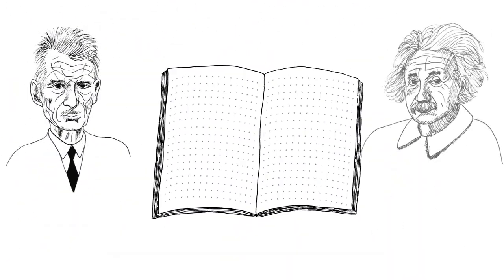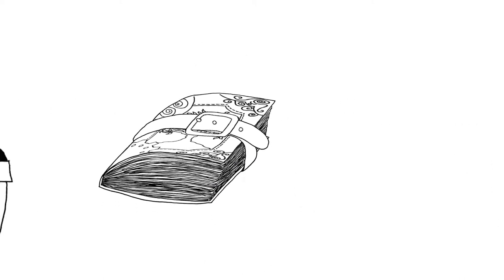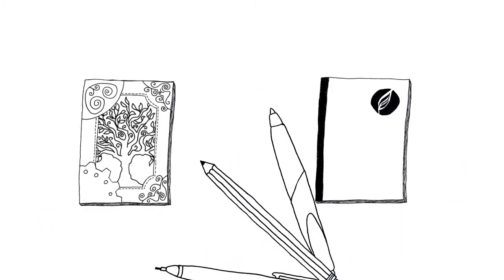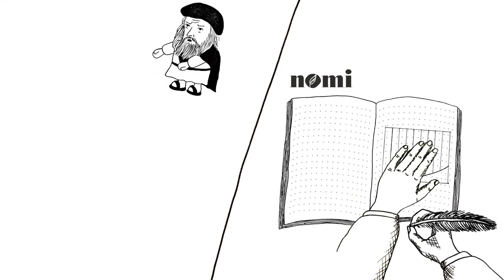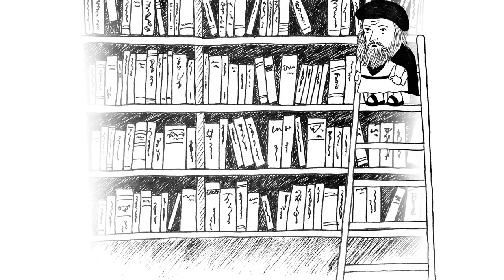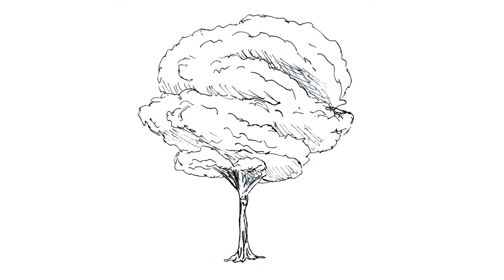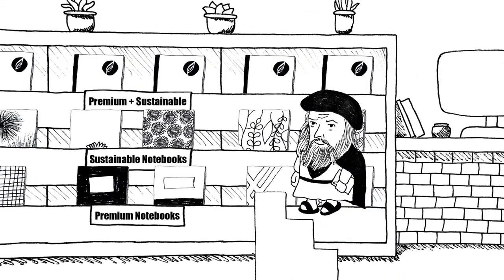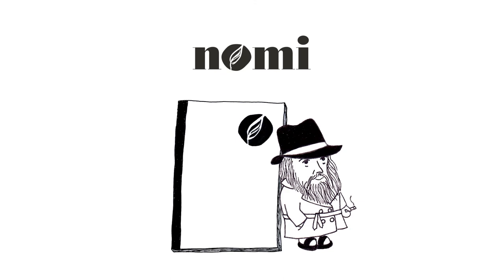Leonardo Da Vinci's Notebook Animation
Black and white, hand-drawn animation for promotion of notebook by NOMI Stationary. Original character of mini Leonardo Da Vinci explains the quality and sustainability of their notebook. The illustration is hand-drawn by pen and the animation is made in Adobe After Effects.